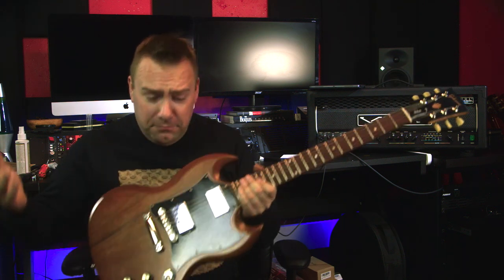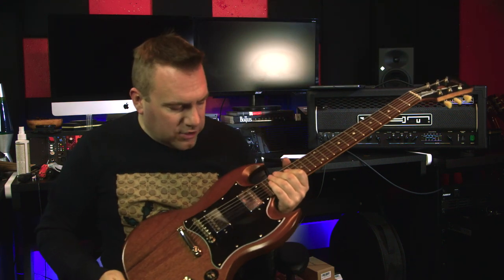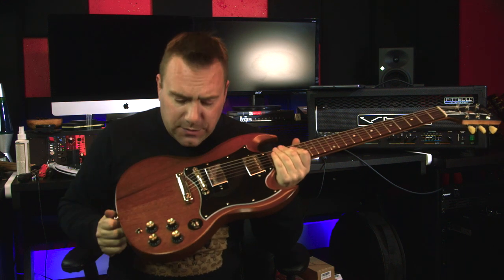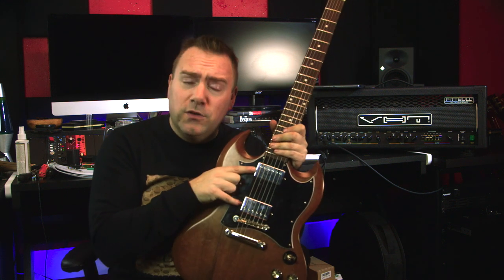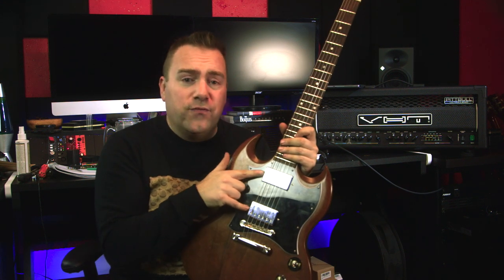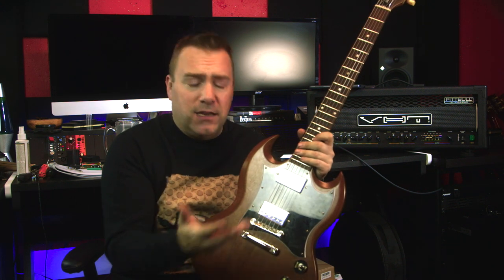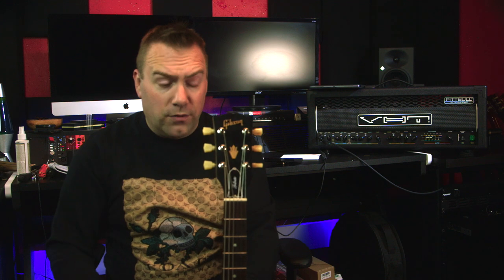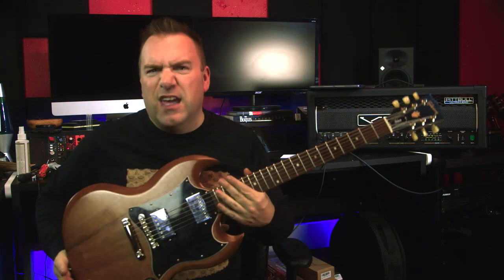What I Did to my Gibson SG Standard Tribute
A few upgrades that I have done to my 2019 Gibson SG Standard Tribute.

1. New Toggle Switch to fit the Poker Chip
2. New ABR-1 Bridge from a Les Paul Classic
3. Gibson Chrome Pickup Covers

Chapters
00:00 Start
00:55 New Toggle Switch
01:24 ABR-1 Bridge Swap
01:56 Chrome Pickup Covers
04:49 Sound Sample
06:22 What Upgrades would you do?